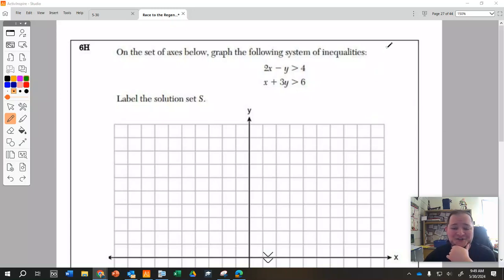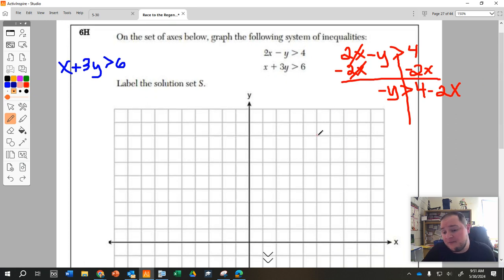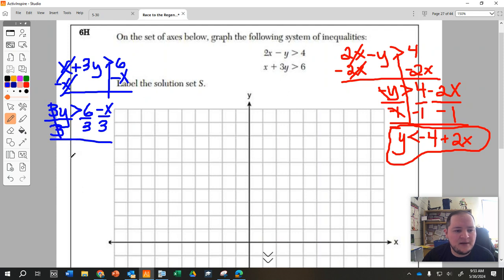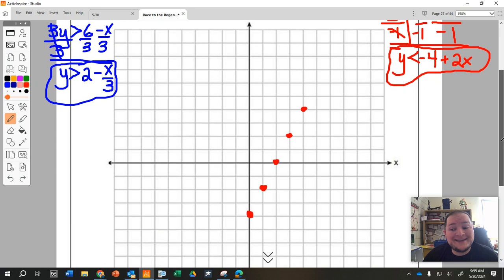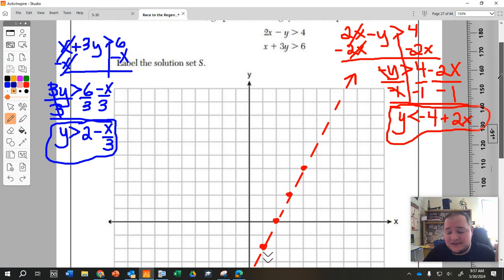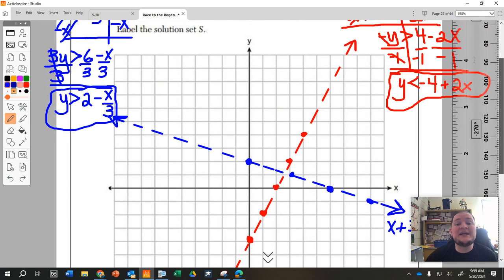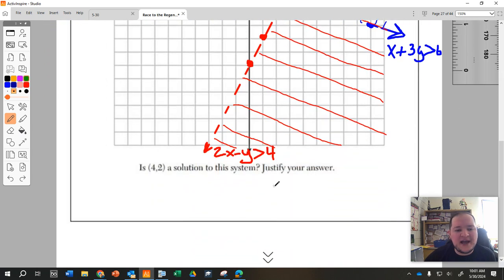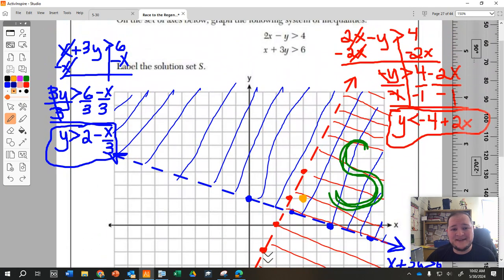6H Race to the Regents 2024